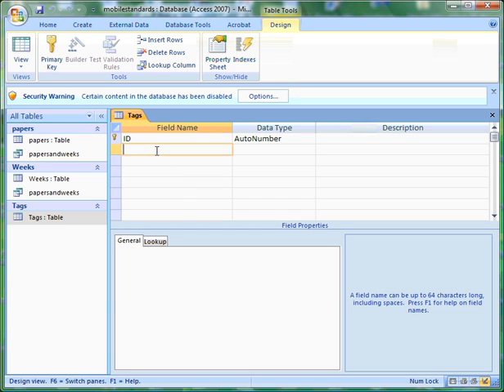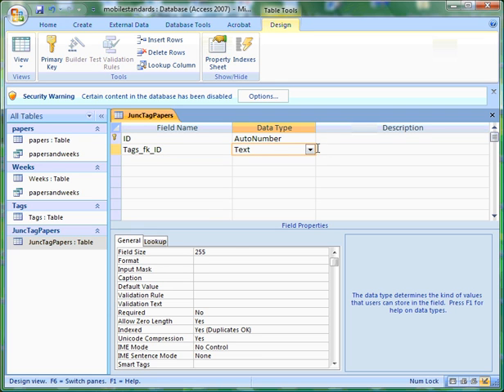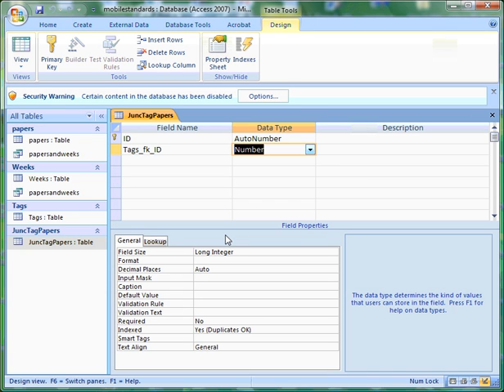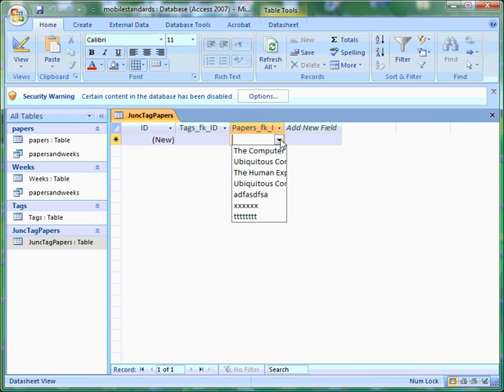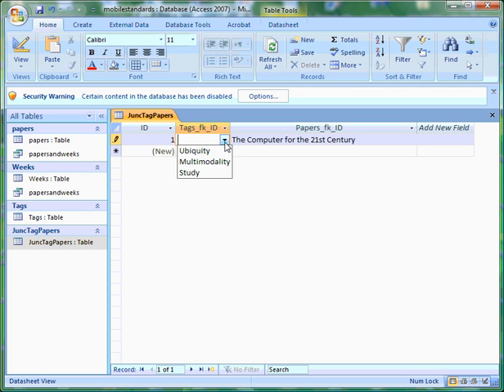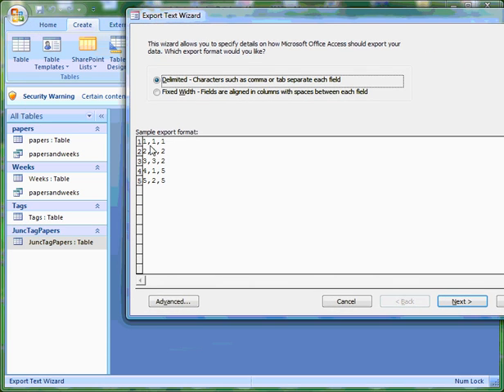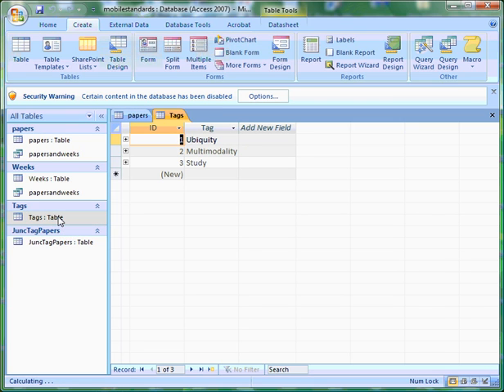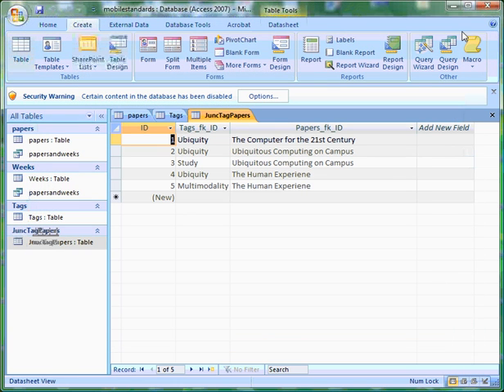4 Adding Tag Tables